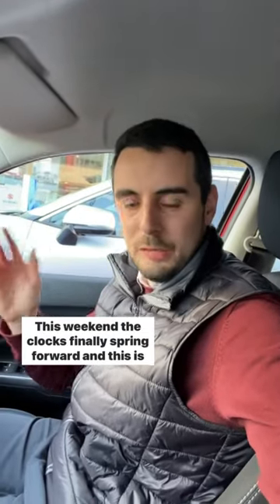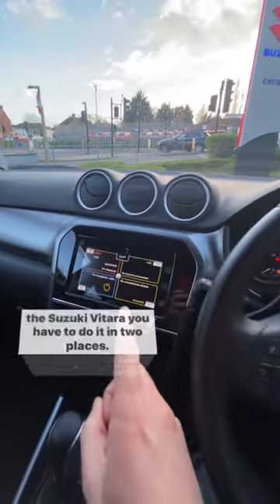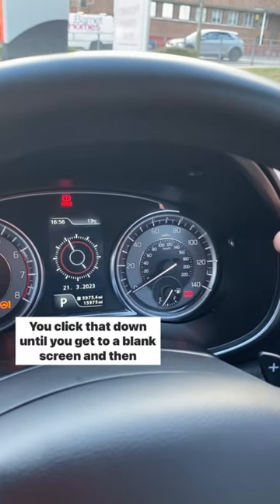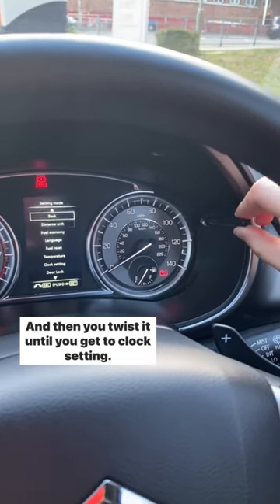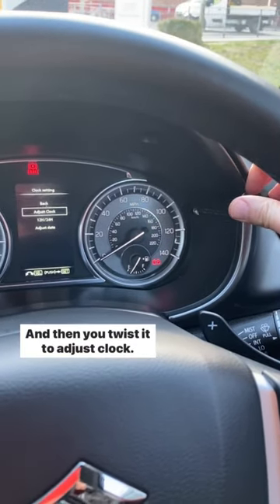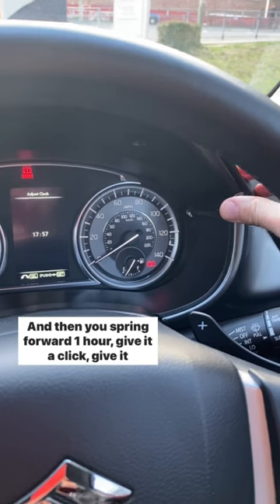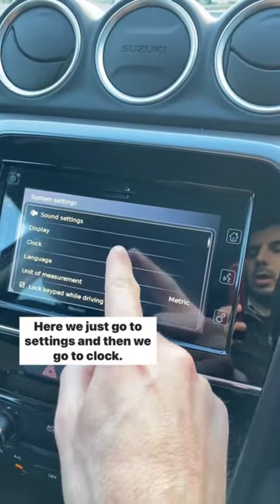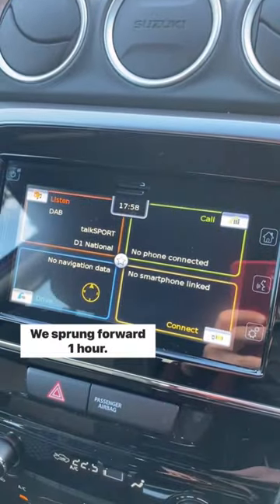How to change the clock in the Suzuki Vitara Hybrid.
Here's how to change the clock in the Suzuki Vitara Hybrid. Don't be that guy that leaves the clock all year round...

Crown Suzuki, Hyde Estate Road, Hendon, NW9 6JX